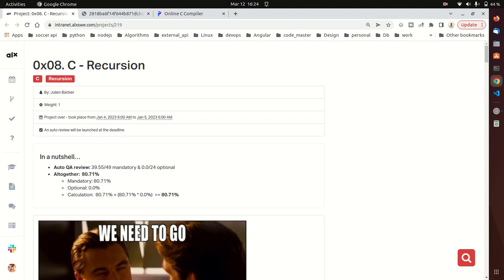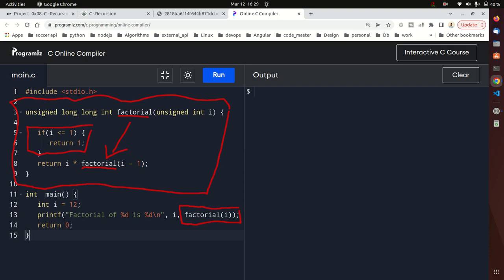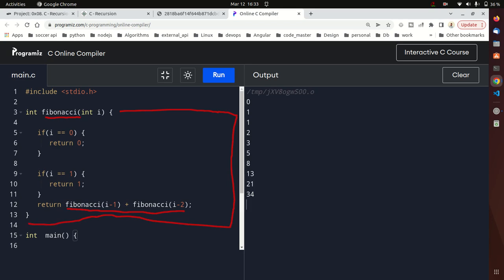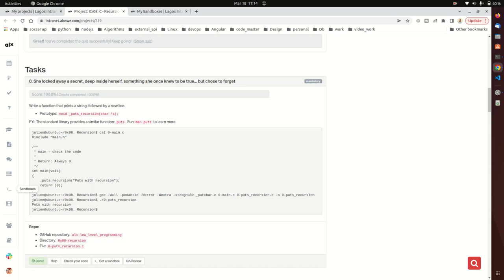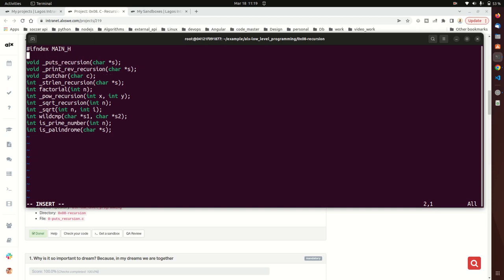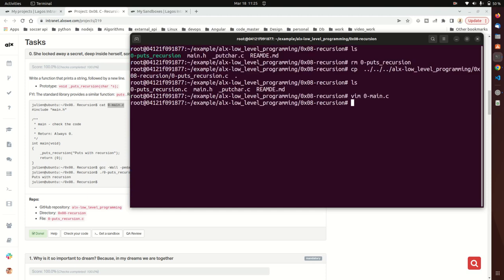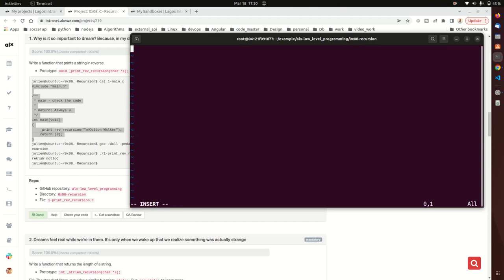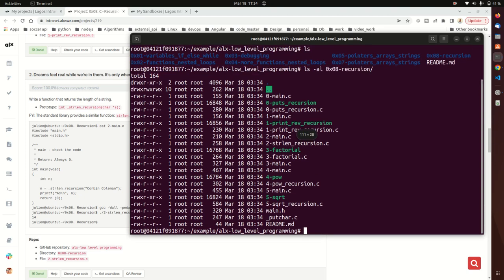0x08 C Recursion - 0x08. C - Recursion Explained, quiz-solution-%100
0x08. C - Recursion quiz, solution, and explanation.